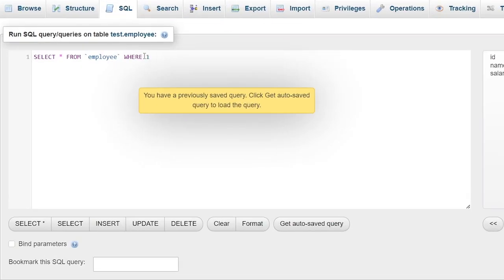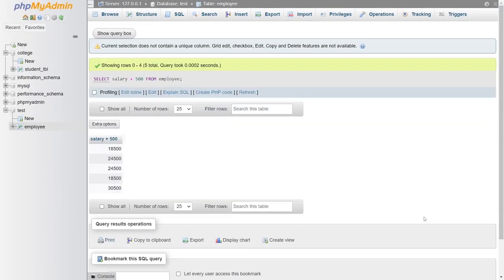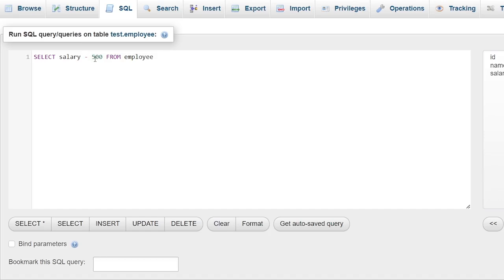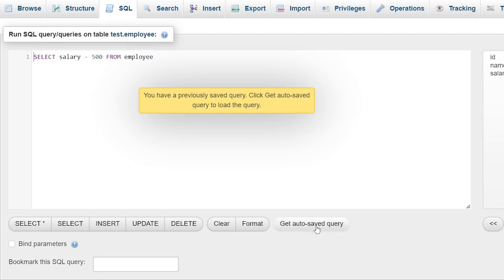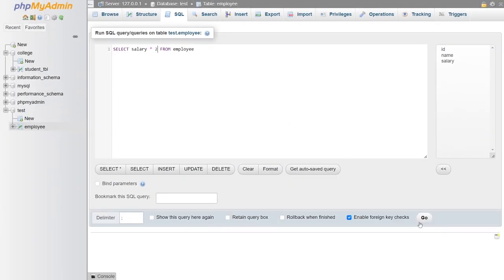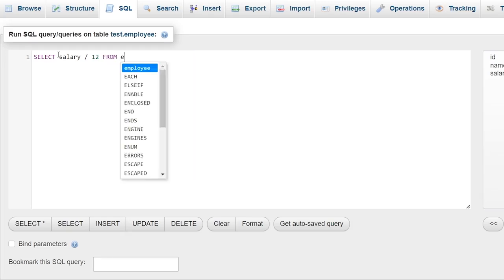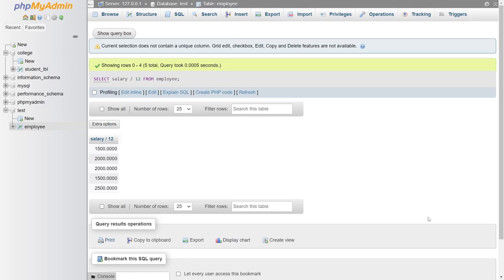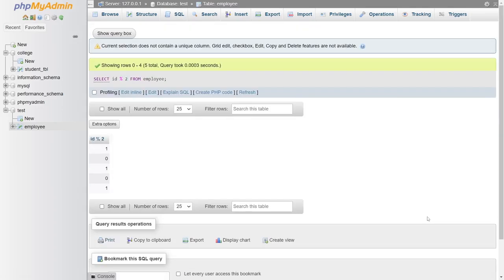Operators in use | M3V44 | Introduction to Database from meta